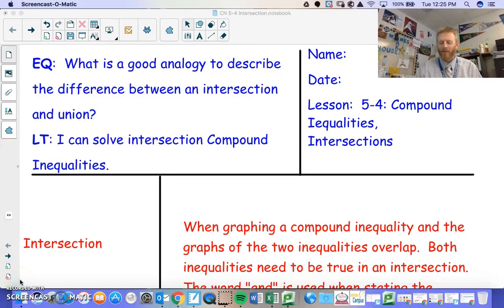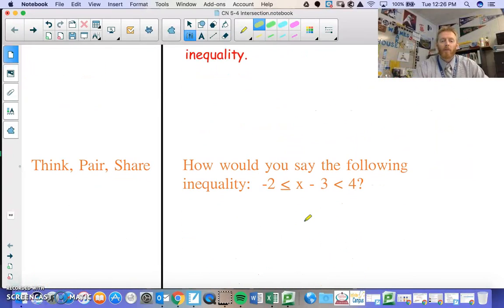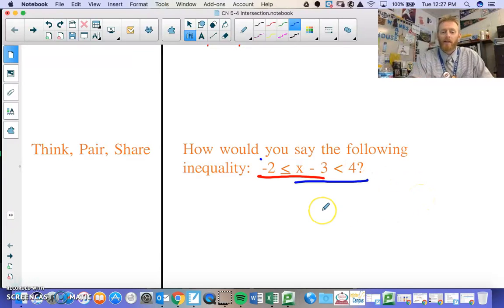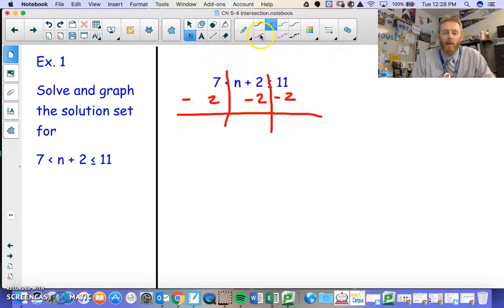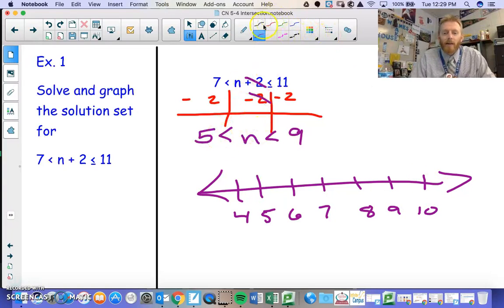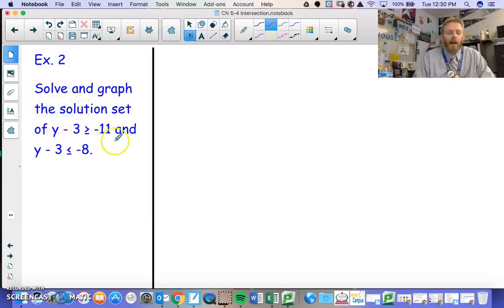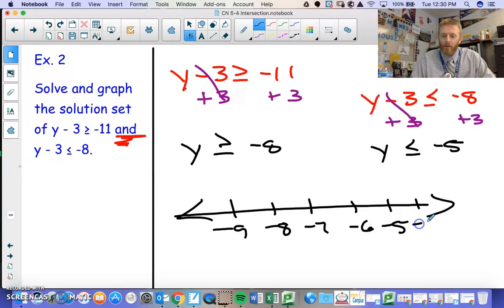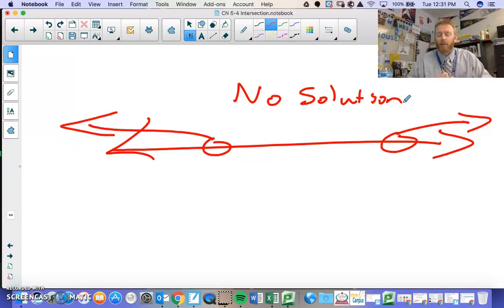Algebra 5.4pt1 Compound Inequalities, Intersection